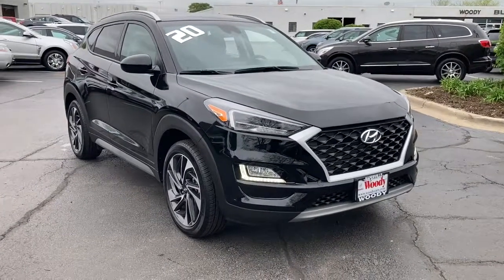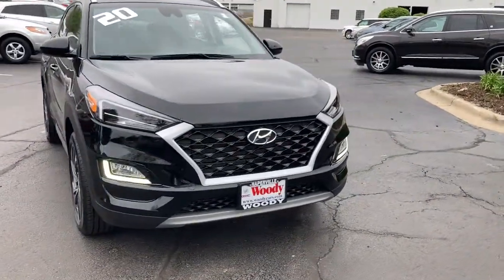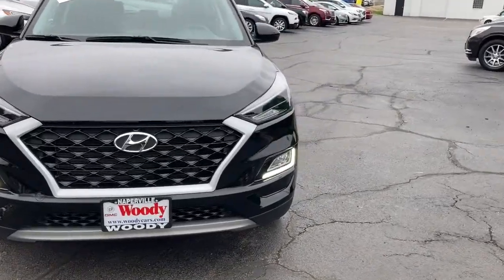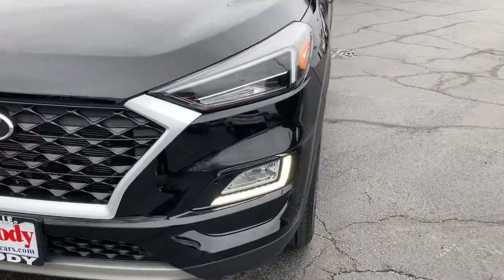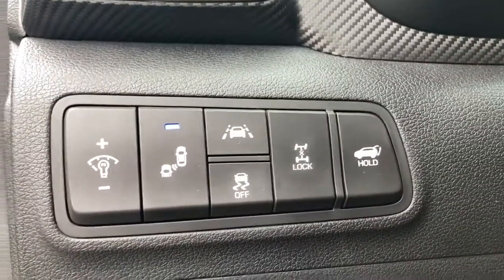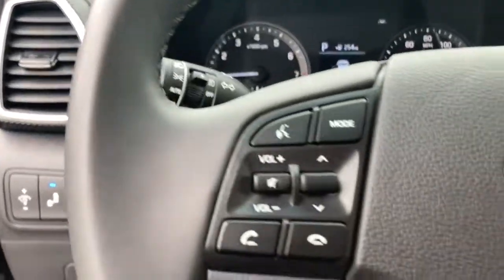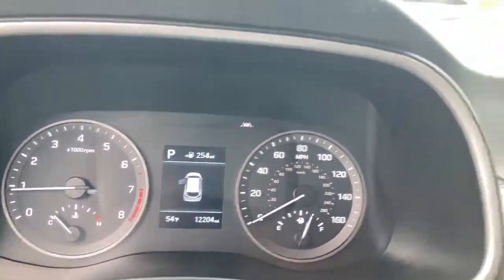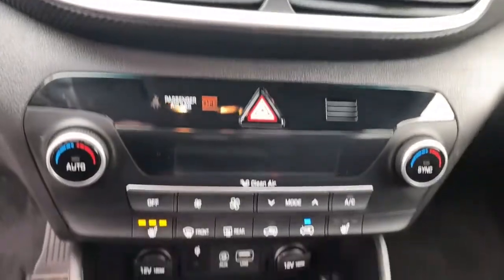2020 Hyundai Tucson Naperville, Plainfield, Aurora, Oswego, Chicago, IL G9195A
Black Noir Pearl Used 2020 Hyundai Tucson available in Naperville, Illinois at Woody Buick. Servicing the Plainfield, Aurora, Oswego, Chicago, IL area.

Woody Buick
1585 W Ogden Ave

2020 Hyundai Tucson Sport AWD 2.4L I4 DGI DOHC 16V, AWD, Black Noir Pearl, Black Cloth. 21/26 City/Highway MPGWoody Buick GMC helps keep Chicagoland moving! We are a family-owned and operated dealership conveniently located at the corner of Ogden & Aurora Ave in Naperville with the largest Buick and GMC inventory around. If you're in the neighborhood, stop by to say hello! Woody will be standing in the showroom with his checkbook ready to give you top dollar for your trade-in. Our philosophy is: If you have a trade, you have a deal! Valet Service provides complimentary pick up and drop off of loaner vehicles, and a service department open until midnight enjoyed by customers from the cities of Naperville, Aurora, Downers Grove, Lisle, Saint Charles, Plainfield, Oswego and Montgomery, as well as Chicago and the surrounding communities.